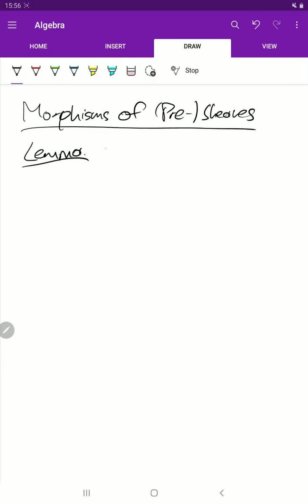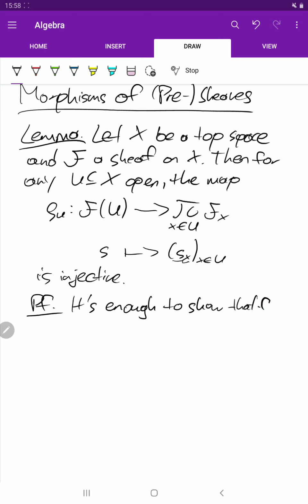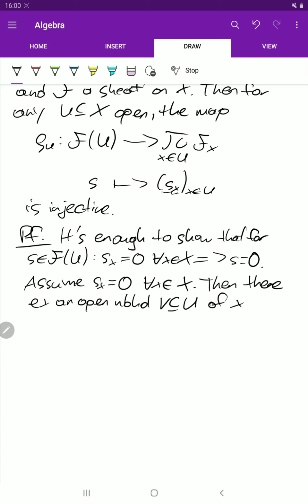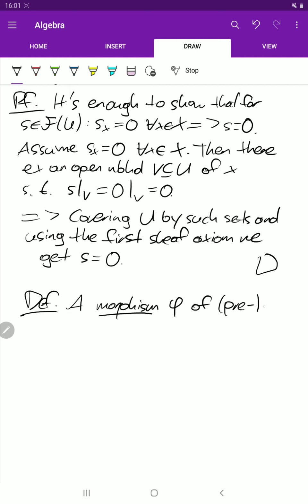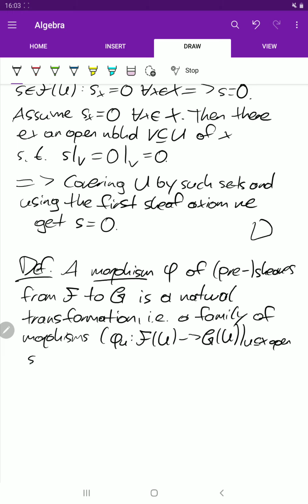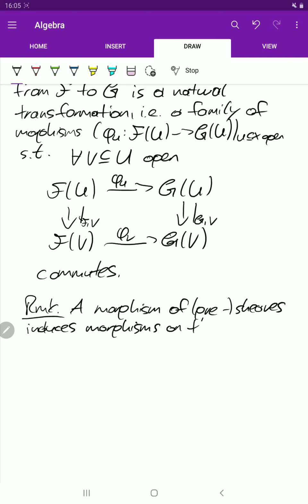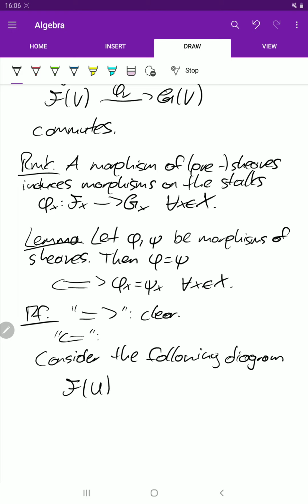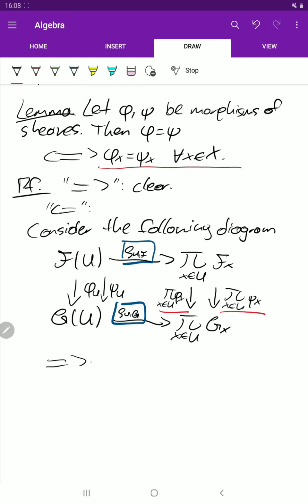Sheaves 3 (Morphisms of Presheaves)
In this video we prove that sections of a sheaf are determined by their stalks. We introduce morphisms of (pre-)sheaves and prove that morphisms are equal if and only if all induced maps on the stalks are equal.